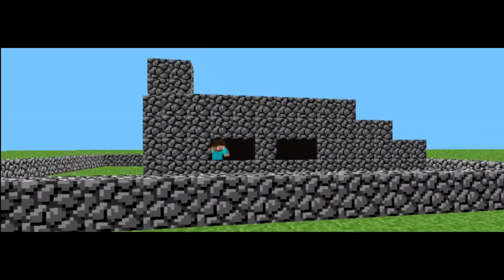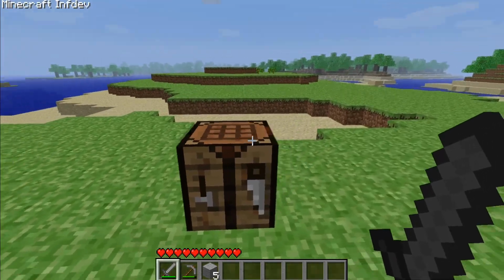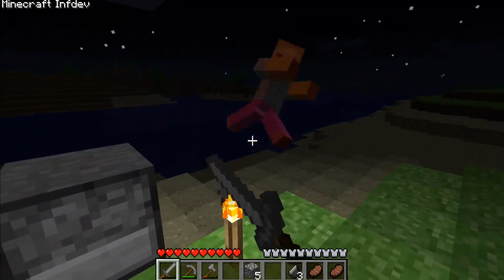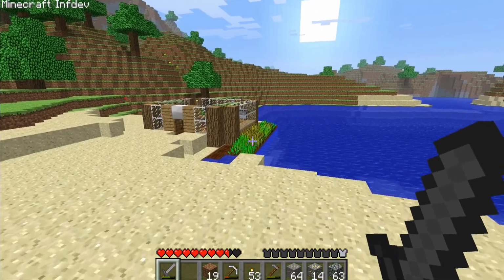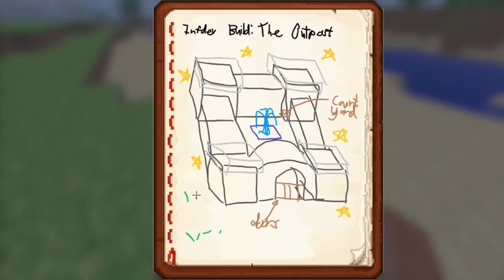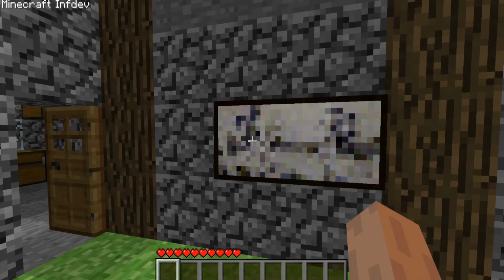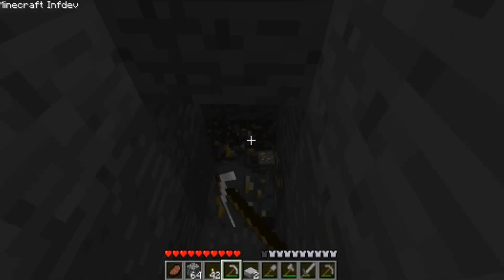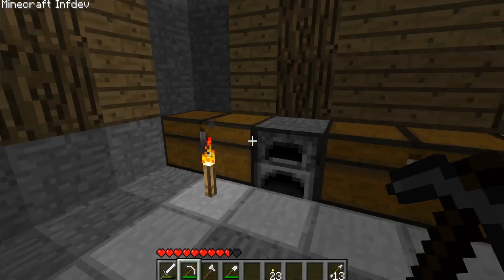Humble Beginnings - Playing Survival Minecraft Though Every Version | Episode 1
We are playing Minecraft Through Every version, In this episode we progress through the first updatable versions of Minecraft, Minecraft INFDEV

This series has some loose requirements to follow that we go over, I would love your feedback on this video, good and the Bad :D, let me know the comments or send to me in Discord.

Discord due to hate raids you will have to be verified first.
Live Streams where I stream 3 times a week.

CONTENTS

0:00 Introduction
0:19 In The Beginning Infdev
0:37 Gathering Materials Infdev
1:56 First Shelter infdev
2:25 Mining infdev
2:55 World1 Infdev Build
4:31 remaining items
5:05 The Archive INFDEV
5:16 Illegal Items Minecraft Infdev
5:40 Updating Minecraft infdev
6:09 Trimming the World Minecraft infdev
6:36 Thankyou so Much Minecraft Infdev

CONTRIBUTIONS